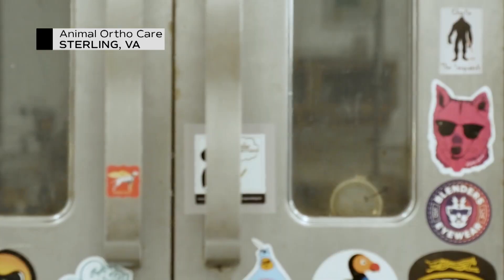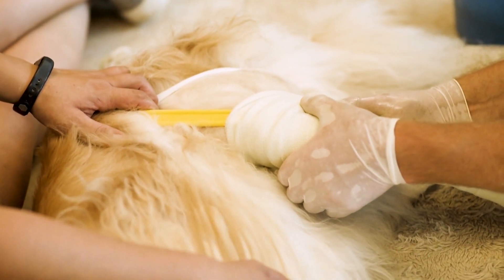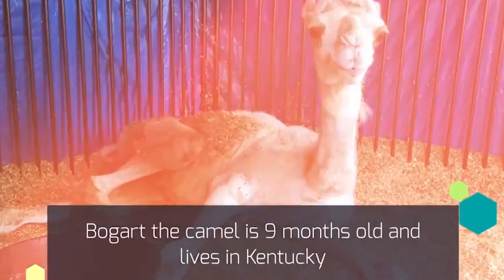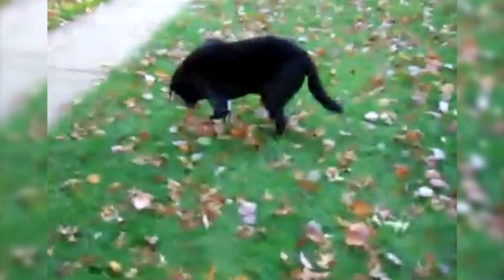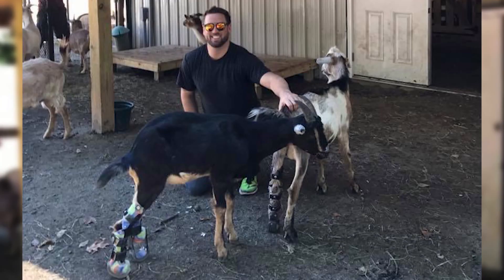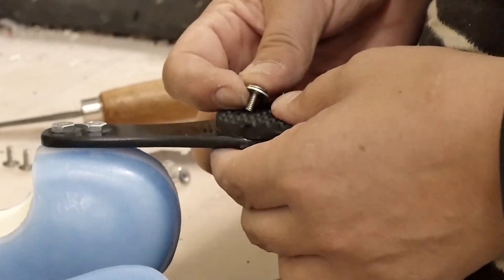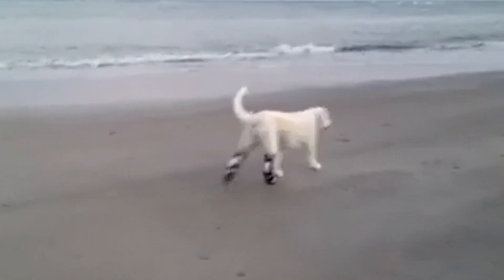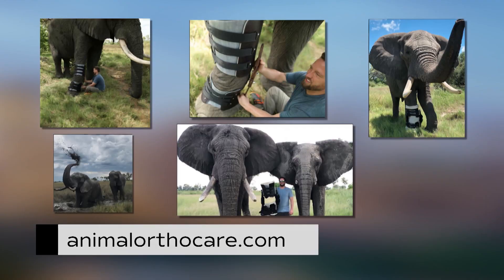Bionic Pets, Prosthetic Devices for Animals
Virginia Currents finds out how Derrick Campana makes prosthetic devices for animals to help them get back on their feet.